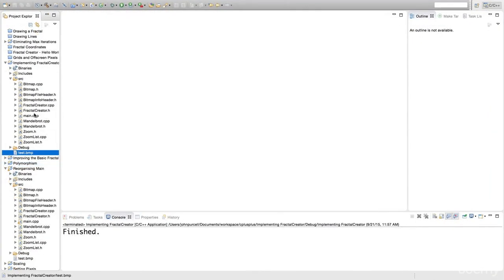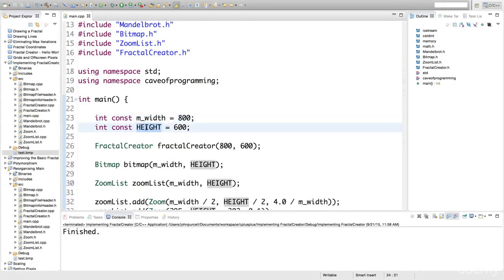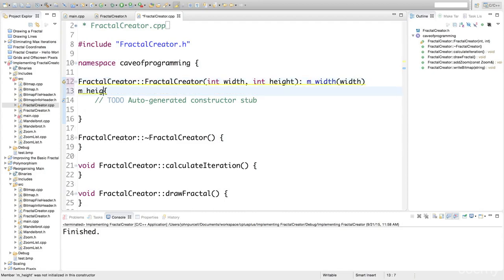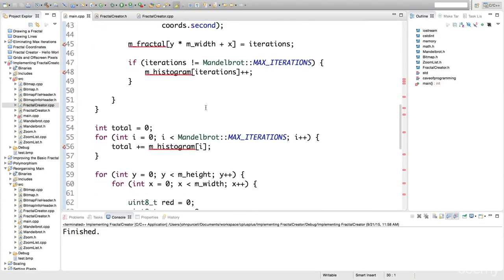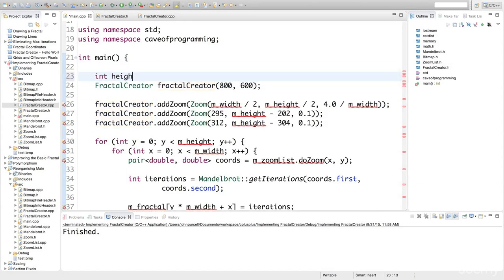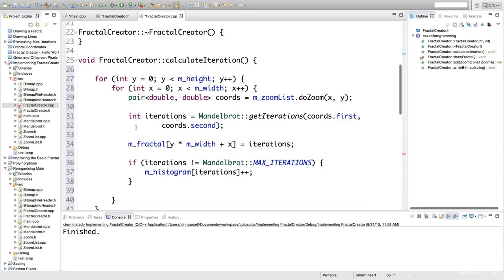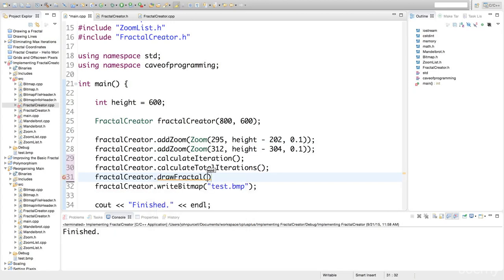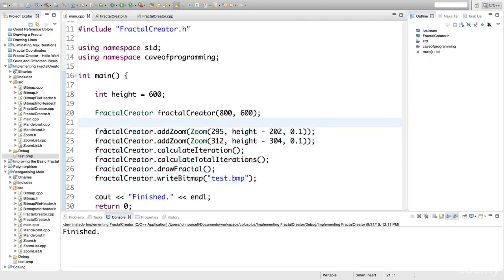Learn Advanced C++ Programming implementing fractalcreator